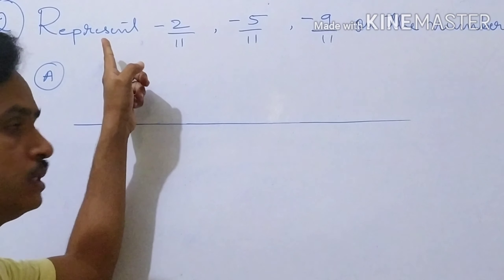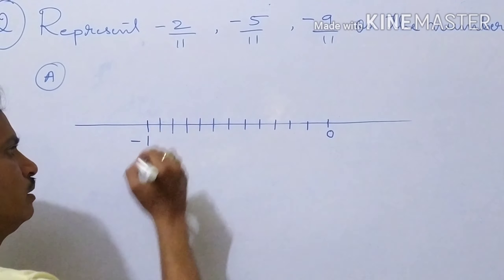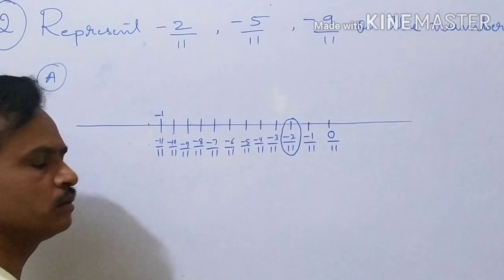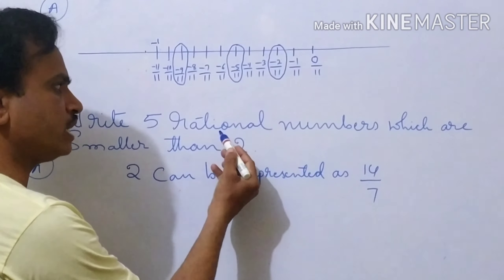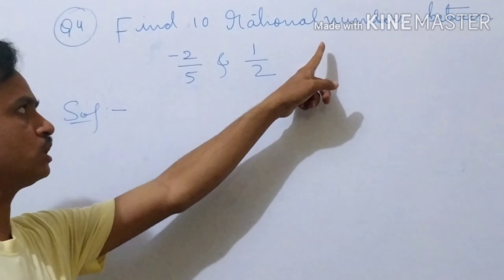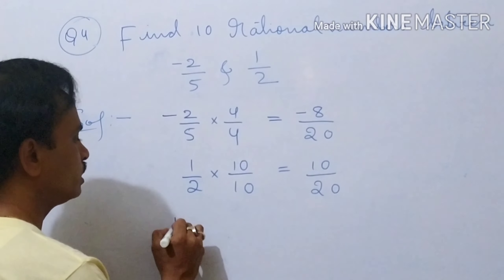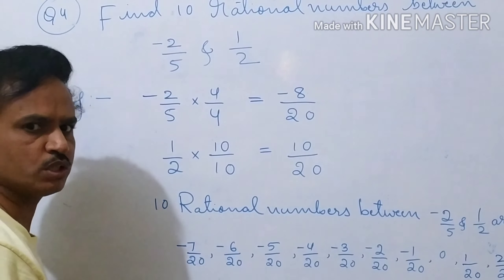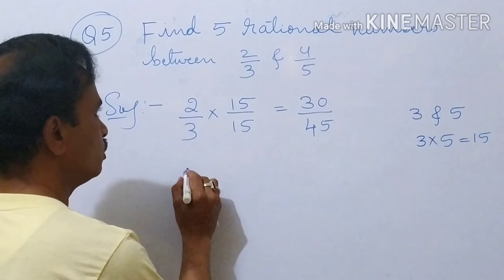8th maths Rational numbers new syllabus 2020-21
8th maths Rational numbers new syllabus 2020-21
Represent -2/11,-5/11,-9/11 on the number line
write 5 rational numbers which are smaller than 2
Find 10 rational numbers between-2/5 and 1/2
Find 5 rational numbers between 2/3 & 4/5
Gowdappa saradagi.